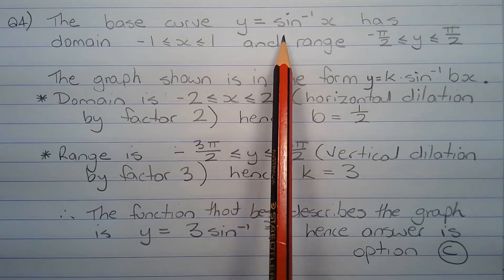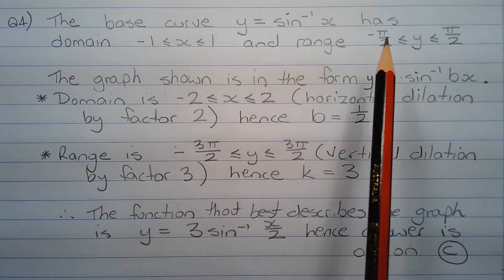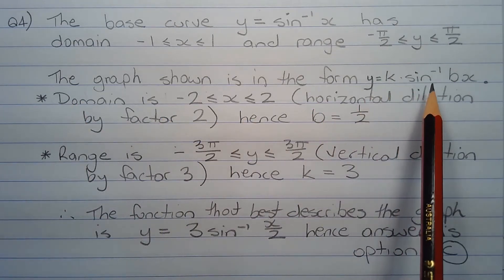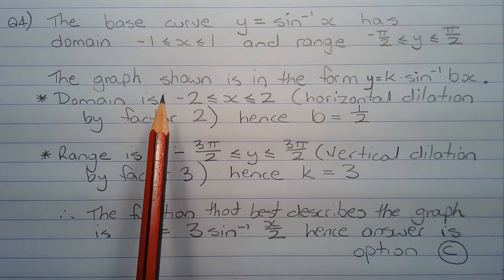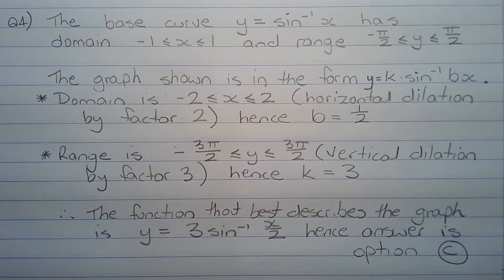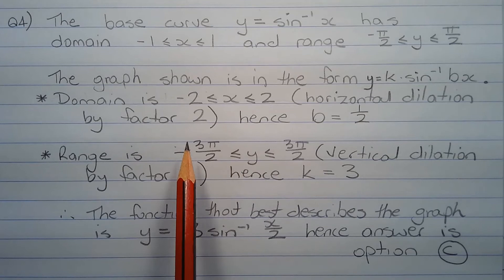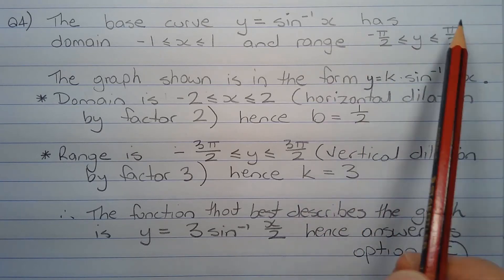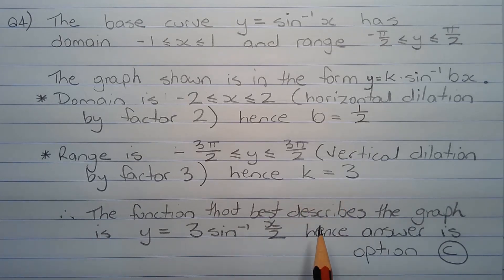2012 Maths Extension 1 HSC Q4 Find equation of inverse trigonometric function given its graph